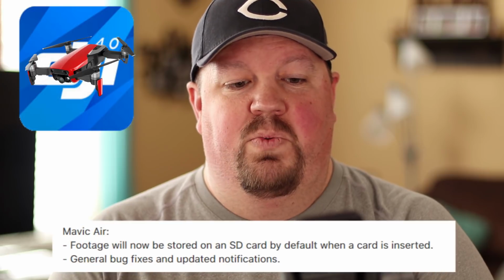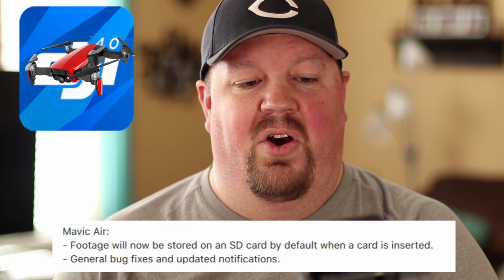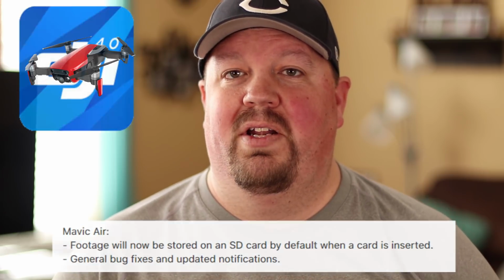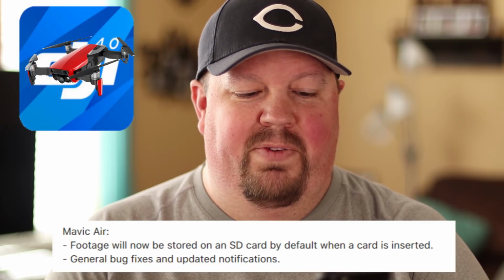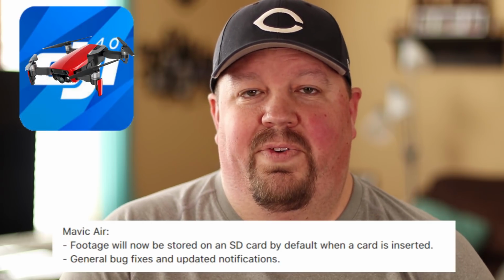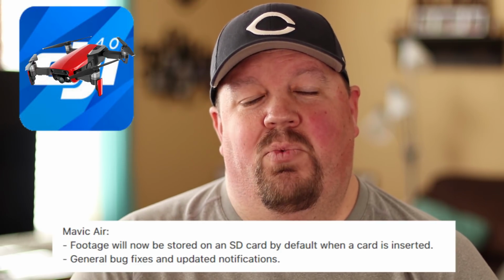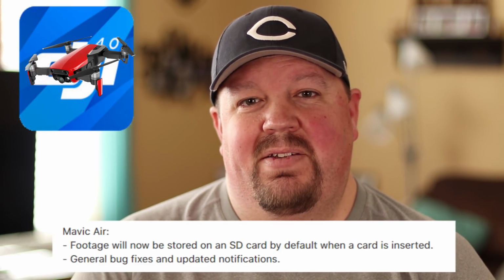DJI Go 4.2.8 & DJI Go 3.1.30 - Mavic Air / Inspire 2 / Osmo Mobile 2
DJI updated the DJI Go 4 and DJI Go apps with changes for DJI Mavic Air, DJI Inspire 2, and Osmo Mobile 2.  As of this recording, only the iOS version is available.  I'm sure the Android version will be out shortly.

RELEASE NOTES
DJI Go 4.2.8
Mar 21, 2018
Mavic Air:
- Footage will now be stored on an SD card by default when a card is inserted.
- General bug fixes and updated notifications.

Inspire 2:
- Added Output FPV function in HDMI Video Output mode.

DJI Go 3.1.30
Osmo Mobile 2:
- Optimized the panorama algorithm to enhance the image stitching quality significantly.